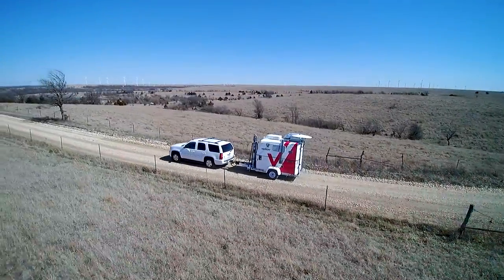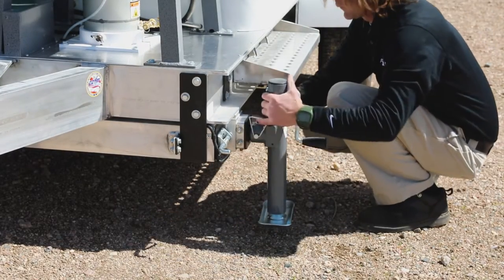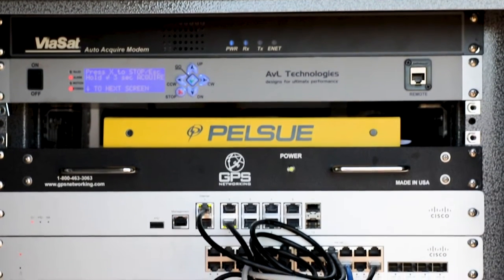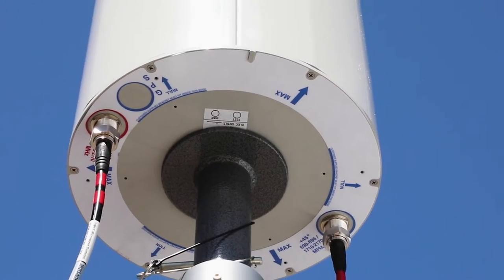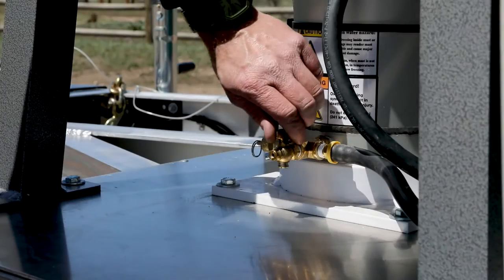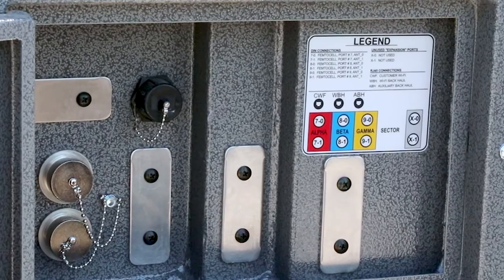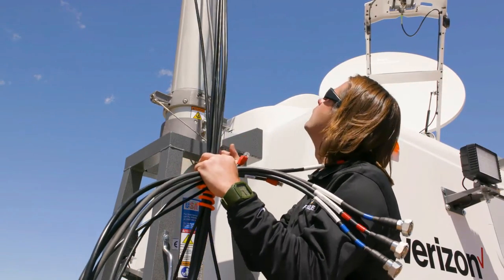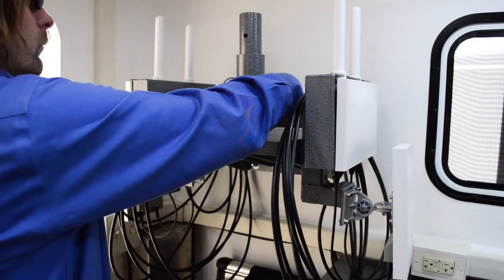Mobile Connectivity Trailer Deployment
In this video tutorial, the deployment of the  Mobile Connectivity Trailer (MCT) is explained.

The Mobile Connectivity Trailer is a rapidly deployable communication trailer that can be used to create a cellular coverage area when Verizon coverage is not available. Mobile Connectivity Trailers use Verizon 4G LTE Network Extender for Enterprise technology to connect to an internet source—a satellite internet backhaul or local internet service provider (ISP) connection—to provide 4G LTE coverage. The Network Extender for Enterprise uses an enterprise-grade VPN to secure all communication with the Verizon network.

With high speed satellite backhaul, the solution can be setup in remote areas without the need for microwave or other wired backhaul.